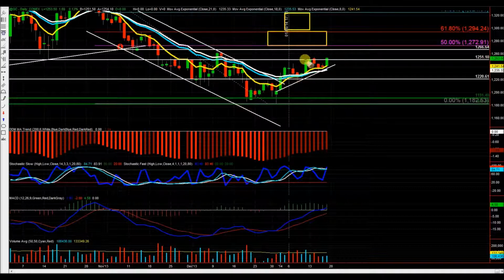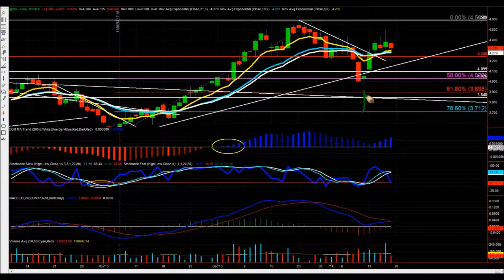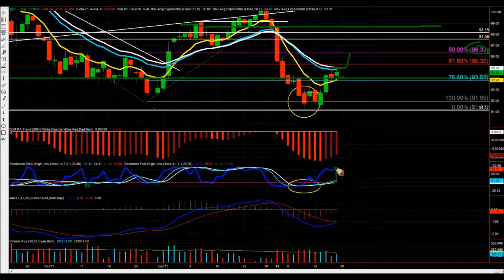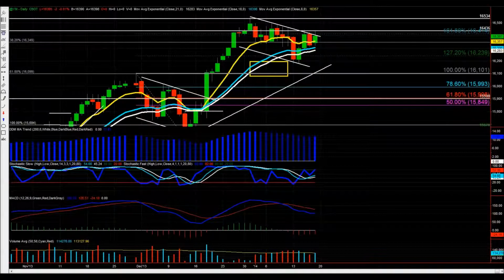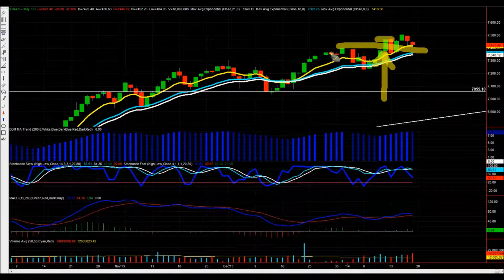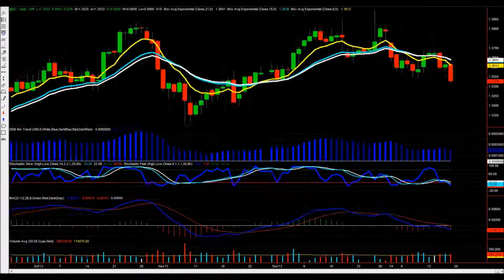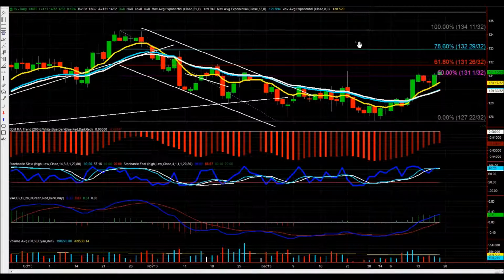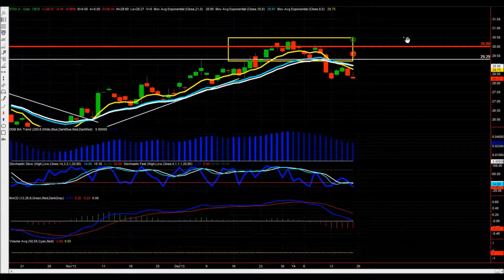Market Recap Commentary Video for Week Ending Friday January 17th, 2014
I still like the markets that I liked the most at the close of last week this week again - Crude Oil, Gold and Natural Gas.  Stock Indices are taking a pause and the question is whether they will resume the uptrend anytime soon?  Dollar Index looks more
bullish now than bearish, but it's really just a continuation of the break-dance fight back and forth with no clear winner between the US Dollar and Euro.  Other than that, not a heck of a lot really going on.

Let's review...